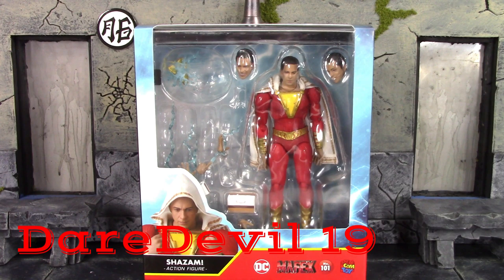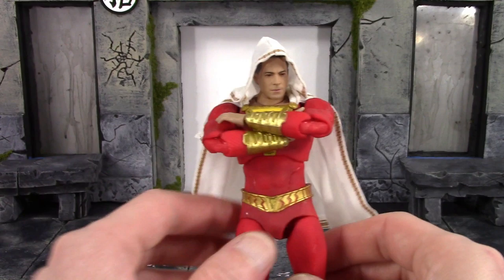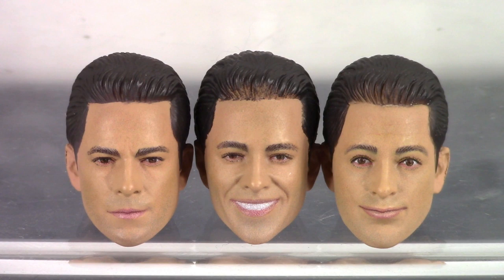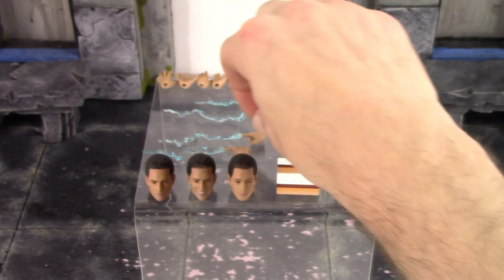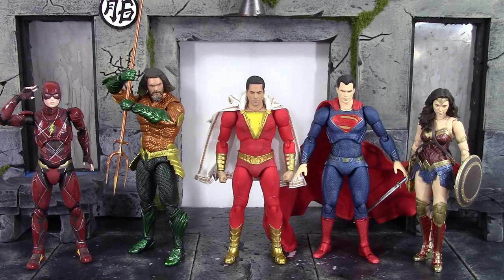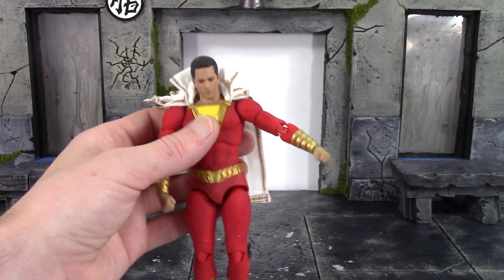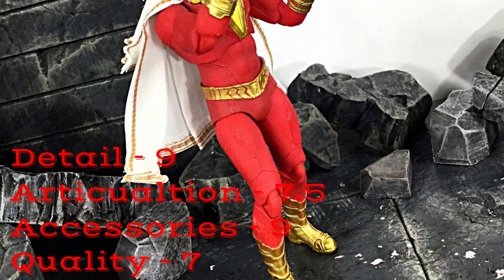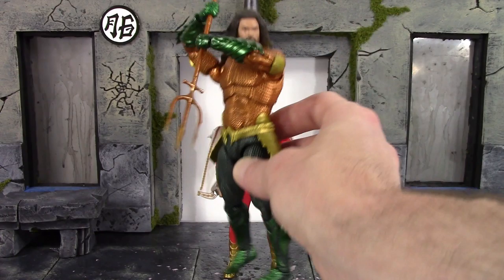MAFEX Medicom Toy DC Shazam Movie SHAZAM Action Figure Toy Review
What's going on everybody, today we are taking a look at the Mafex SHAZAM!!!

Price: $65-$90